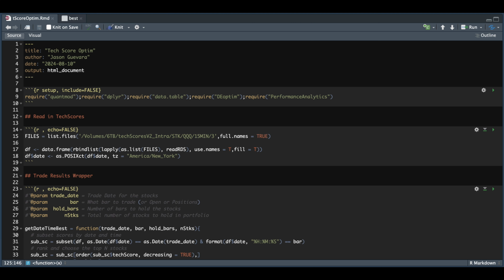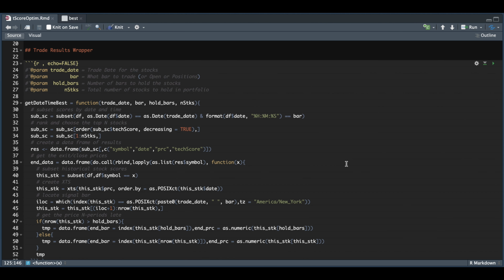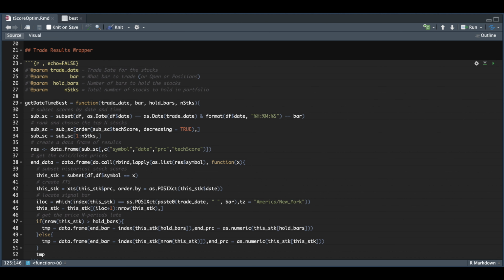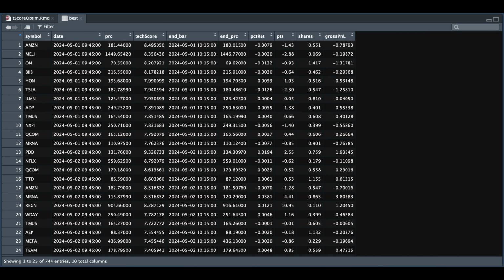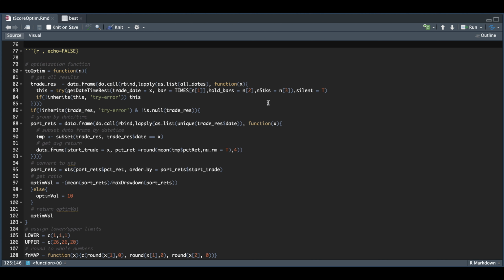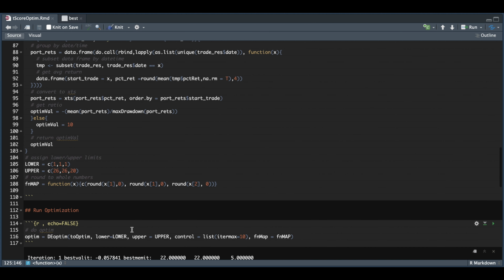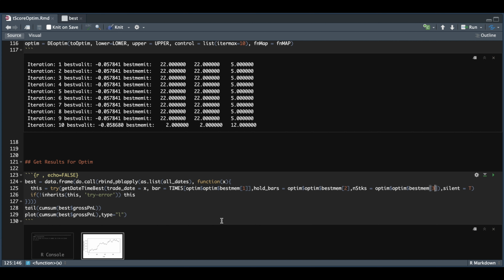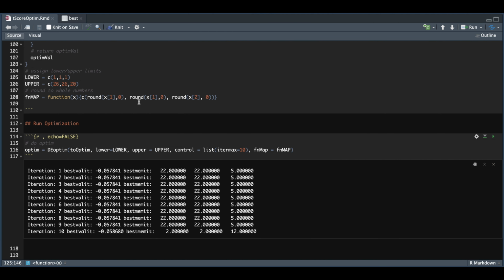Intraday Technical Ranking Optimization for Stocks Using R